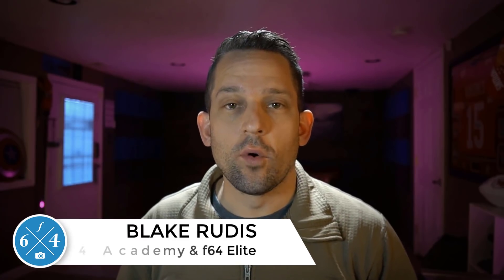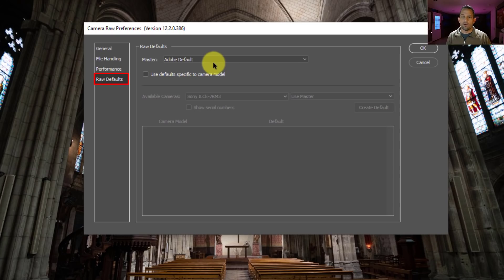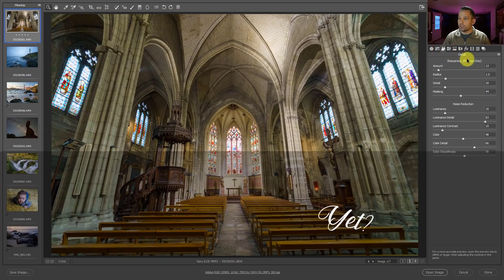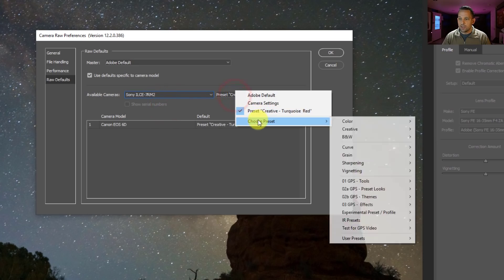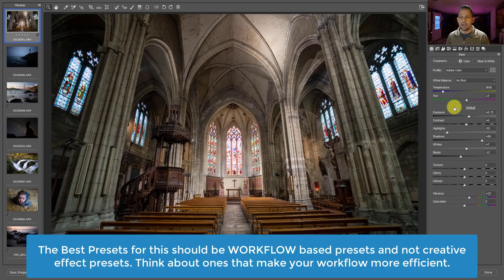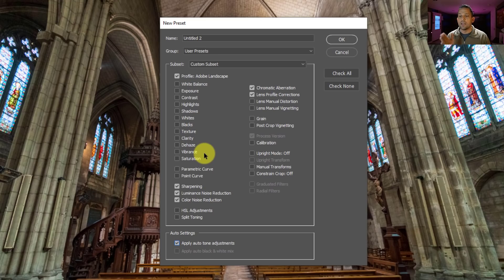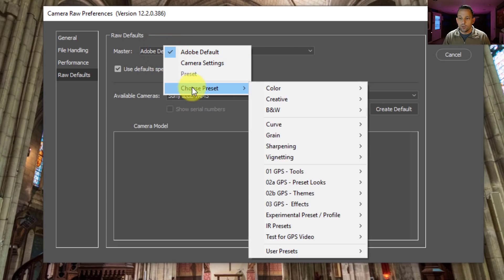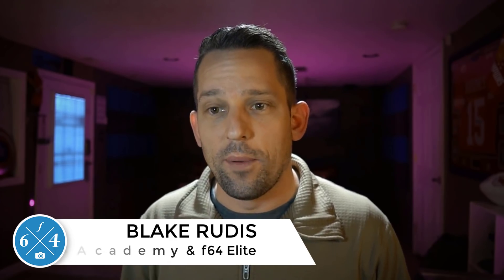What's New In Adobe Camera Raw 12.2 (February 2020)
The biggest little feature added to ACR to date!

This feature while small may be one of the biggest things to happen to Adobe Camera Raw since Range Masking.  Yep, I think it's that big!